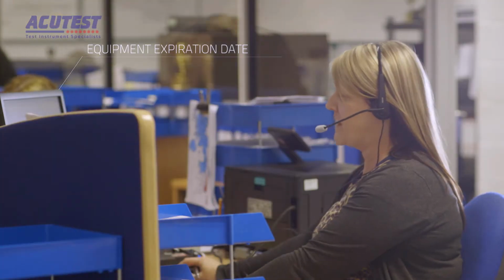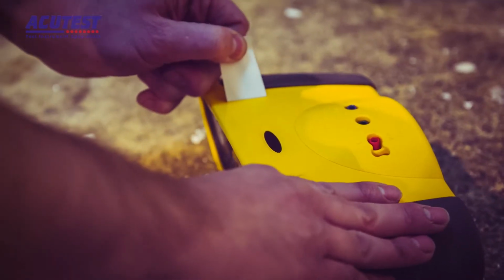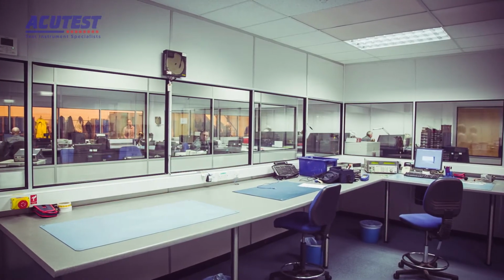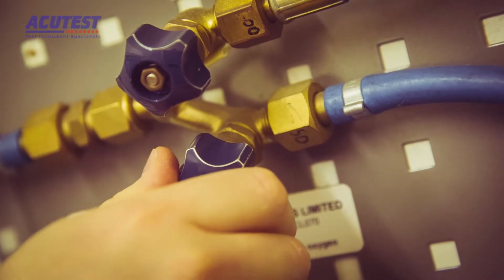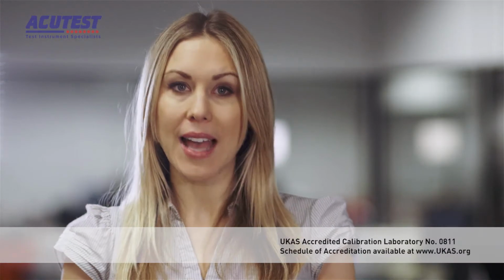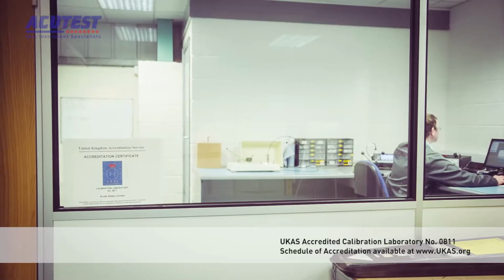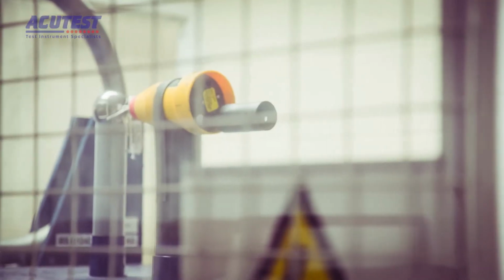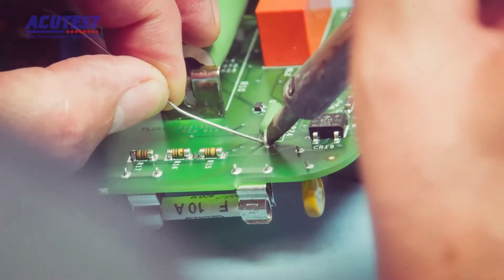Repair & Calibration Service - Acutest Test Instrument Specialists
Repair and Calibration Services from Acutest Test Instrument Specialists

Acutest is an official service provider offering professional repair and calibration services to industry and contractors based in the UK.

Watch this video to learn why we're trusted throughout the UK.
Helping keep you up and running with UK-wide coverage.